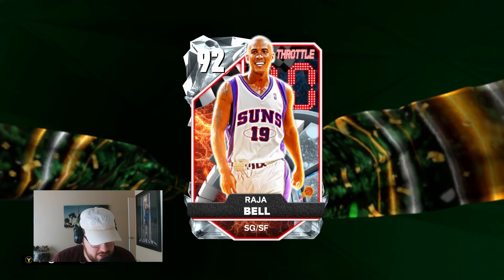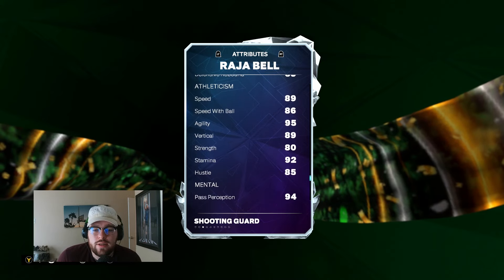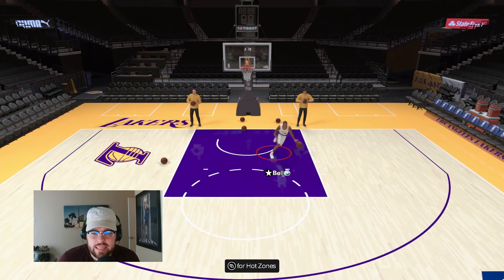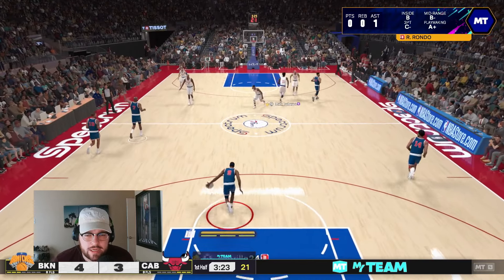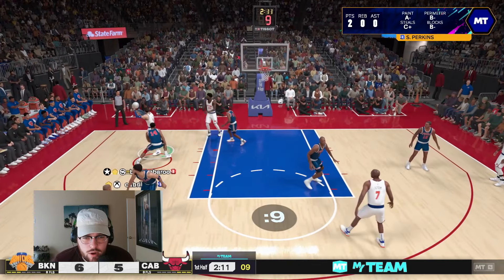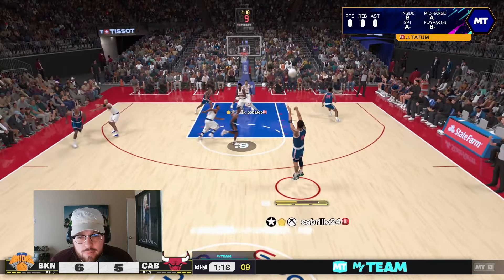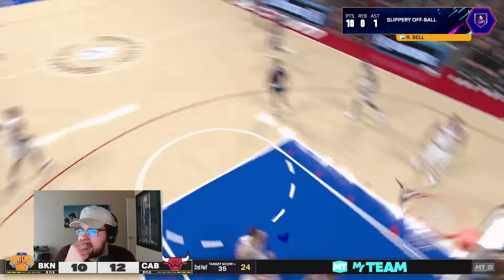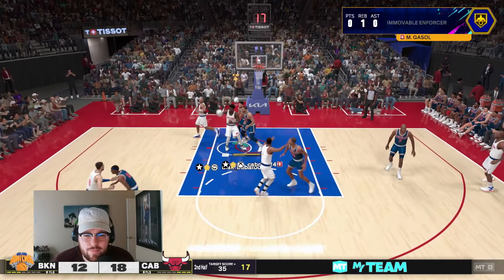DIAMOND RAJA BELL GAMEPLAY!! THE BEST 3 AND D CARD IN NBA 2K25 MyTEAM!!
In this video I did gameplay with the brand new Diamond Raja Bell! Raja came out as part of the Full Throttle drop in NBA 2K24 MyTeam alongside other cards such as Pink Diamond LeBron James and Diamond Wilt Chamberlain!! If you enjoy this video please make sure to leave it a like and a comment and most importantly make sure to hit the subscribe button to help me grow towards 30,000 subscribers on the channel!